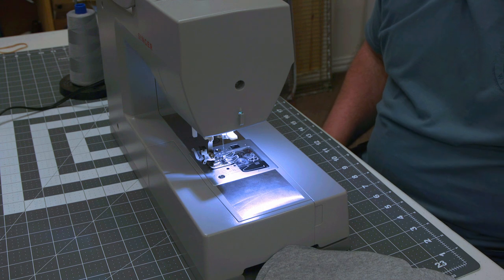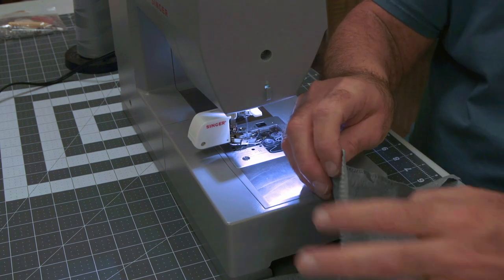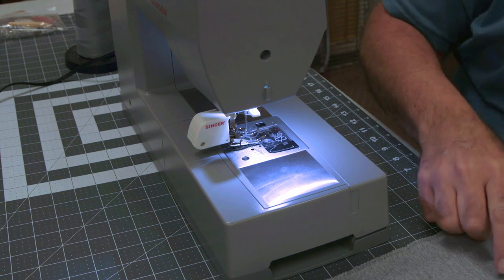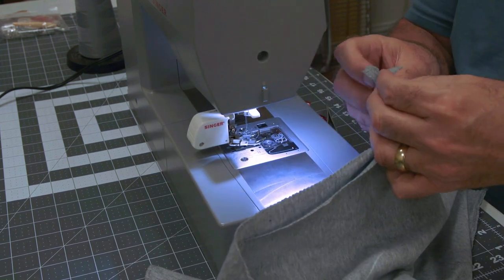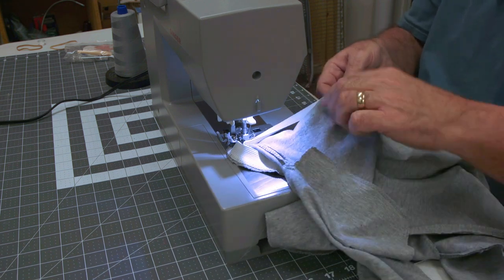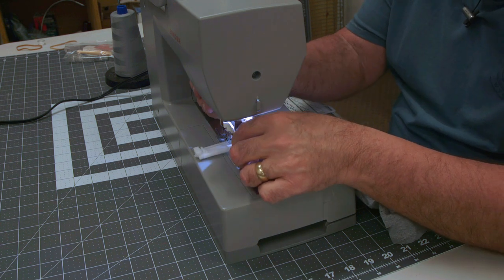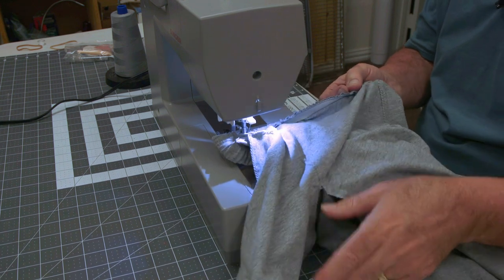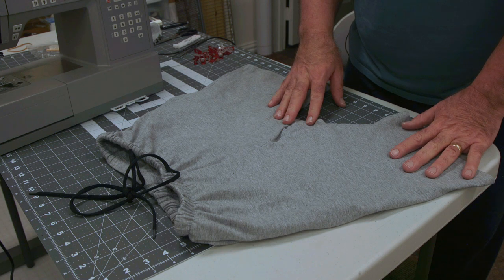We've drafted our shorts pattern.... now its time to sew them up.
This is the first video of me using my new Cinema camera system and new audio system. Let me know how it looks and sounds and what you are viewing it with  please.  Thanks you!

I decided to use my Singer 6800C sewing machine only to sew the shorts. I figured so many people only have one machine that I should show how it can be done. Those of you that have Sergers and Coverstitch machines can use them.  I did make a change in the pocket I drafted,  which I review in this video. I hope you'll draft a pattern and sew up a good pair of shorts for the summer. Thanks for taking the time to participate. I figured out the foot I used was the blind hem foot. It worked out fine though. The overcast foot would have been better though.